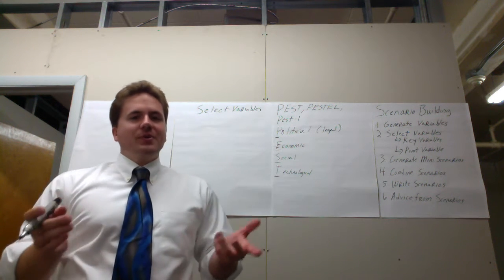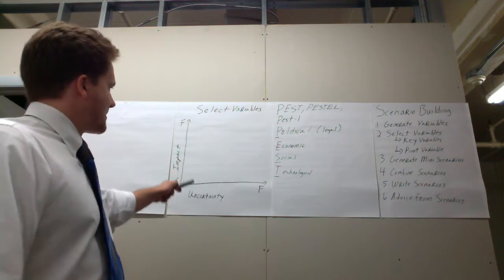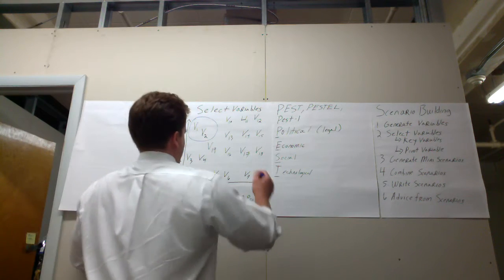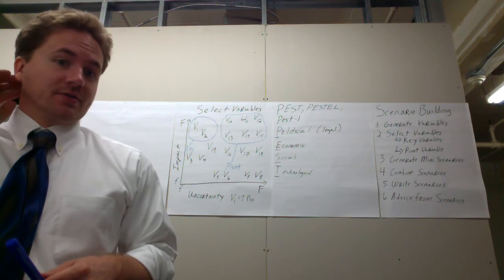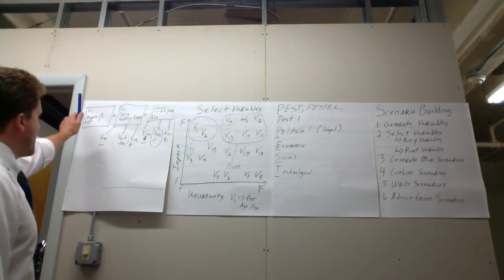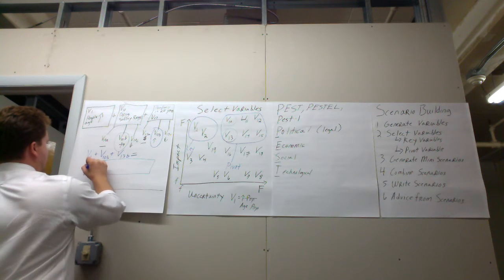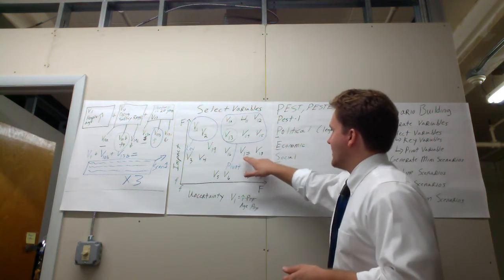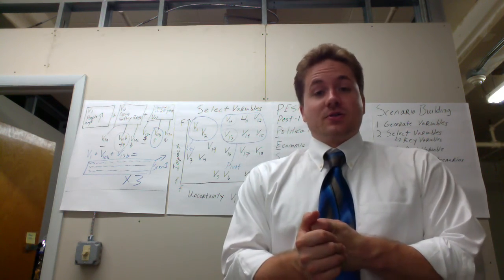Generating Variables and Writing Scenarios